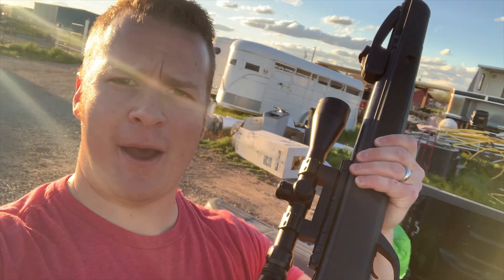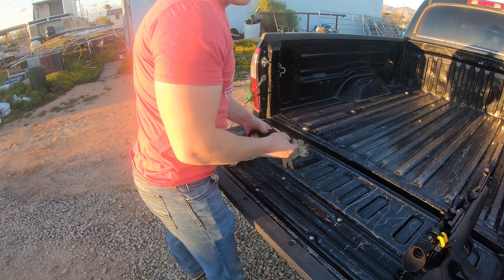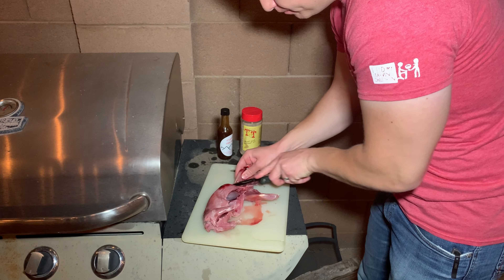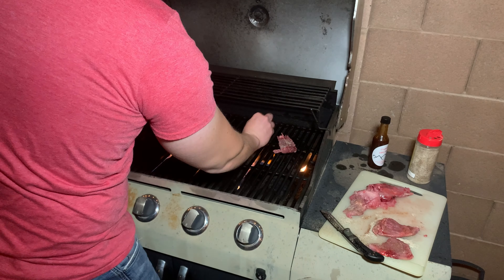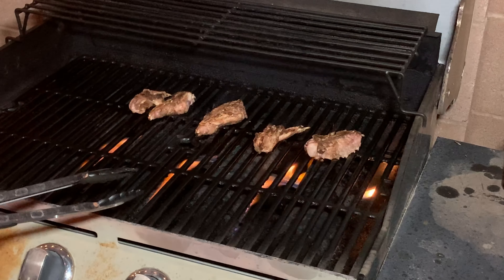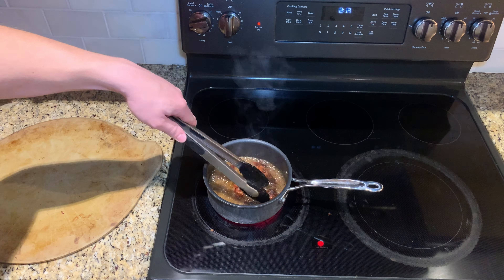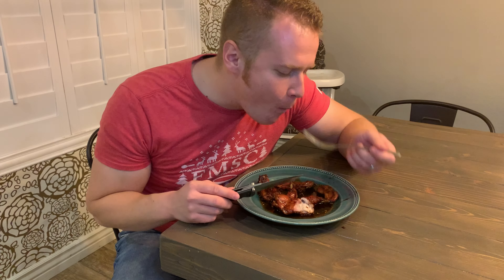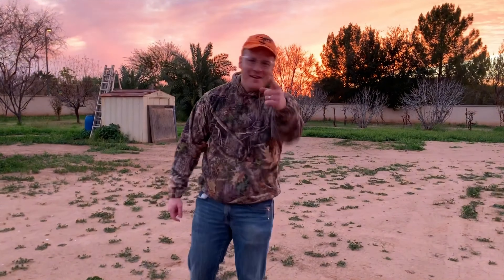Gamo Swarm Magnum Rabbit Hunt | Best Survival Rifle Part 2 | Catch Clean Cook!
Can I hunt with the GAMO Swarm Magnum? Absolutely! We take the GAMO Swarm Magnum rabbit hunting because 1. It works and 2. I’m looking for some nice dinner! This is part 2 of the series: The Best Survival Rifle, and it’s a Catch Clean Cook episode!

Pellets used: JSB Hades 15.89

Grab your own Swarm Magnum, Fusion or Maxxim (Or all 3)! You can pick up the GAMO Swarm Series from Airgun Depot here:

Sometimes Sportsman’s Guide runs double discount deals, in which case you can find these Airguns here: